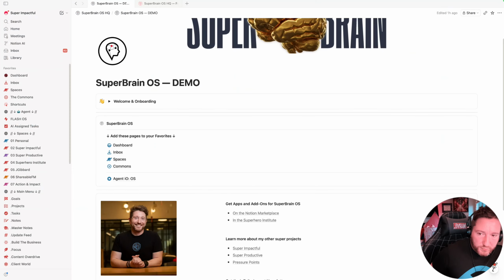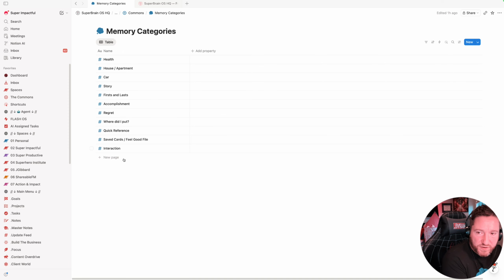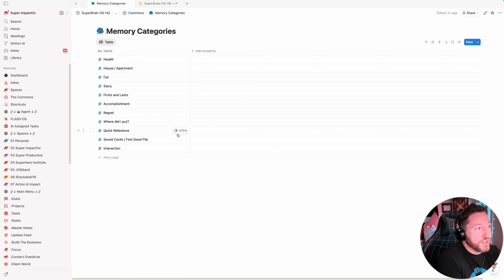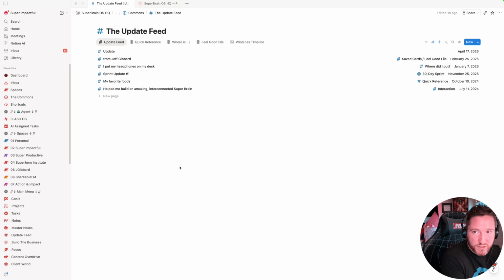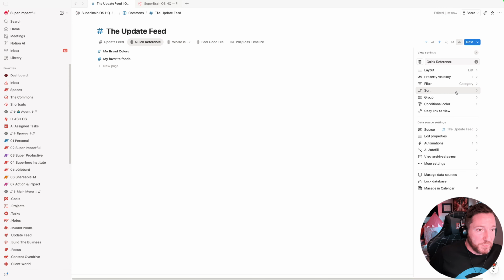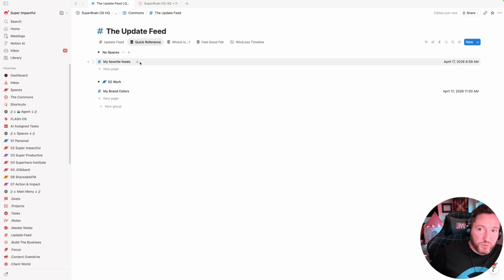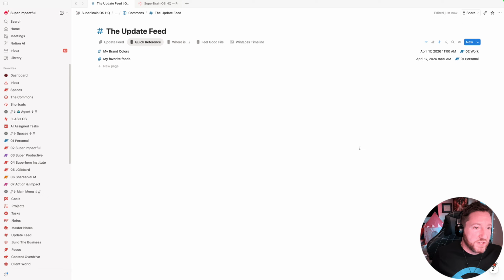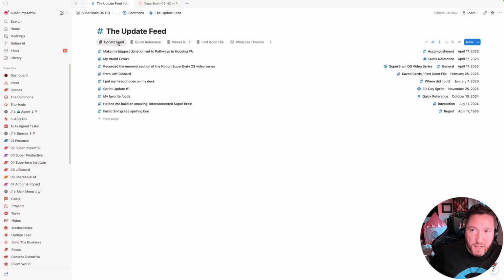How to Remember Everything (Without Relying on Your Brain)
Most people rely on their brain to remember things. Their brain often lets them down — especially when it matters most.

In this video, I'm showing you how I built an external memory system inside Notion — something I call the Update Feed. It works like a personal social feed for your life: timestamped entries organized by category, so you can answer questions like "when did I last see the dentist?" or "where did I put my headphones?" or "what did I actually accomplish this year?" without having to remember.

We cover the full memory system: the Update Feed setup, Memory Categories (Quick Reference, Feel Good File, Where Did I Put, Accomplishments, Regrets, and more), and my favorite feature — the Win/Loss Timeline, which puts your accomplishments and regrets on an actual timeline so they stop feeling like a formless pile of "not now." This one especially hits different if you're AuDHD or have a complicated relationship with time.

Chapters:
[00:00] - Your Brain Is a Terrible Hard Drive
[00:37] - What Is the External Memory System?
[01:24] - Inside the Update Feed
[02:16] - A Tour of the Memory Categories
[03:01] - How to Log an Entry (Live Demo)
[04:42] - Quick Reference: Save Things You Need Fast
[06:10] - "Where Did I Put That?" & the Feel Good File
[06:50] - The Now/Not Now Problem (AuDHD & Time)
[08:19] - The Win/Loss Timeline: Putting the Past in Perspective
[10:08] - Why This Changes How Regrets Feel
[10:57] - Connecting Memory to Projects & People
[11:42] - How to Get the Template & What's Next

/// 🔗 LINKS MENTIONED + RESOURCES ///

🆓 Use my link to apply to get 3 months of Notion Business with AI for FREE
(For new and non-paying accounts only)